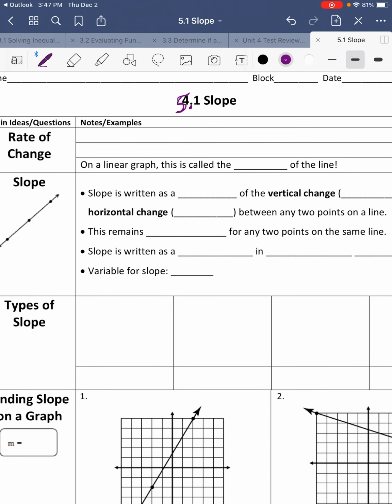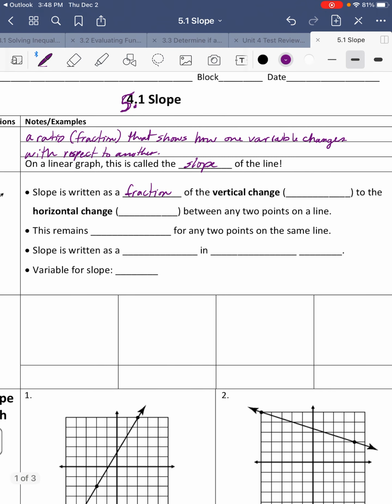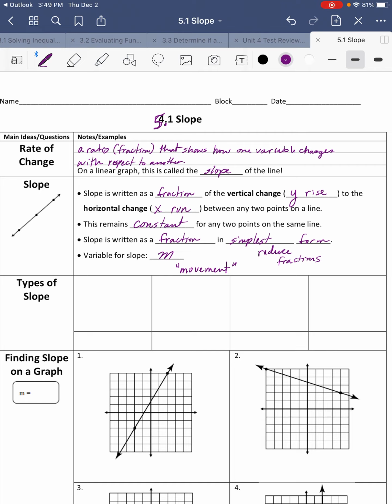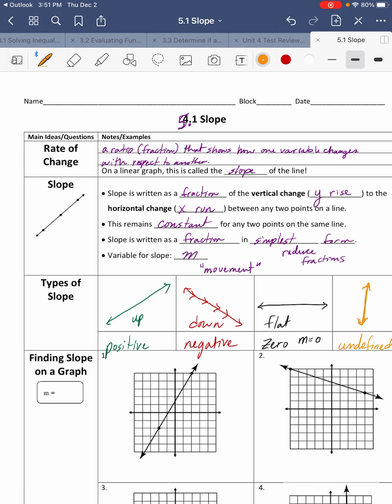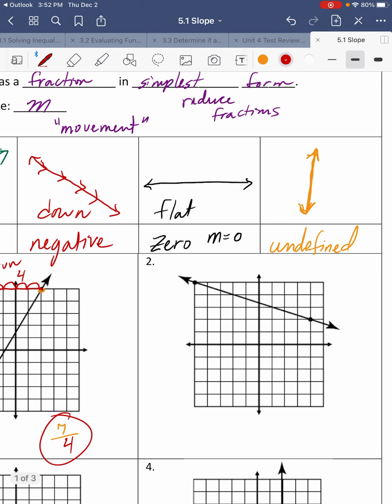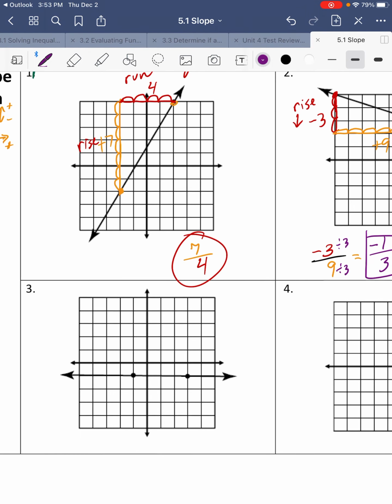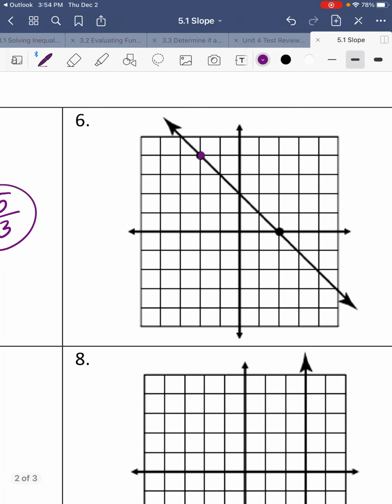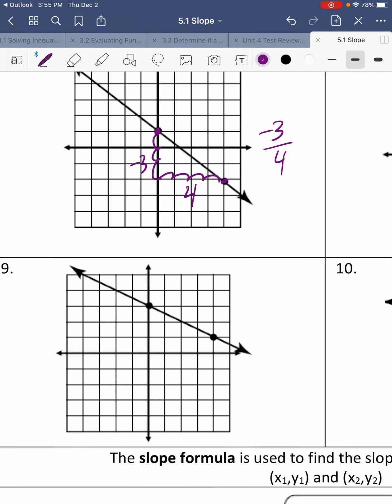4.1 part 1 notes/practice